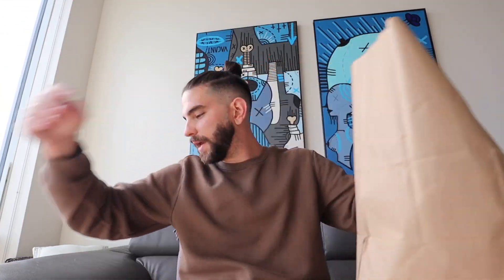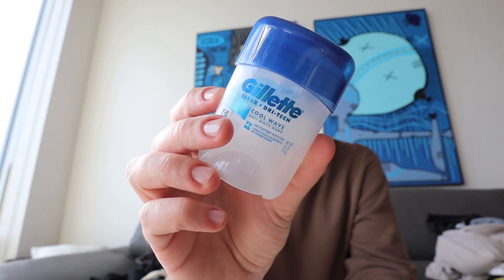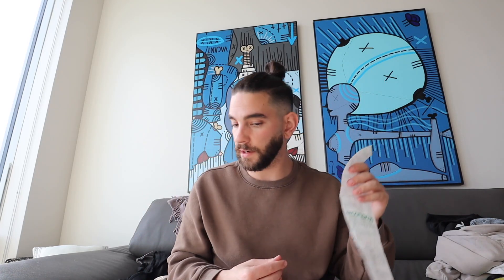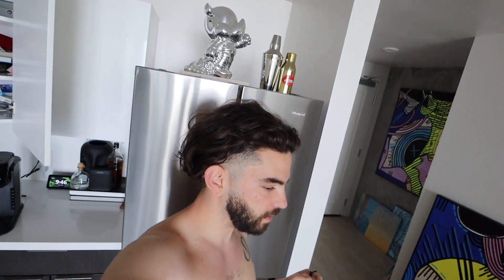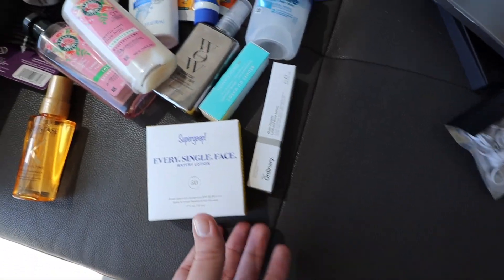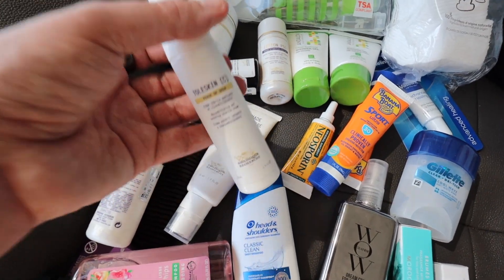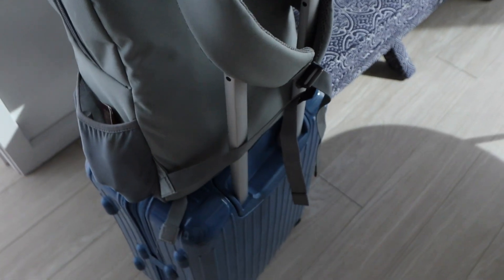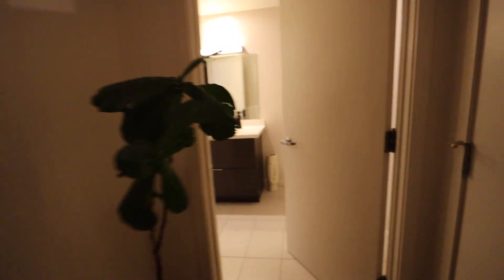Get Ready For Nicaragua With Me! Packing Skincare And Travel Essentials.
Get ready with me to go to Nicaragua for 10 days! I share packing for vacation and skincare travel essentials. Excited for you to see the Nicaragua vlogs! xx

Instagram and TikTok @richhvision